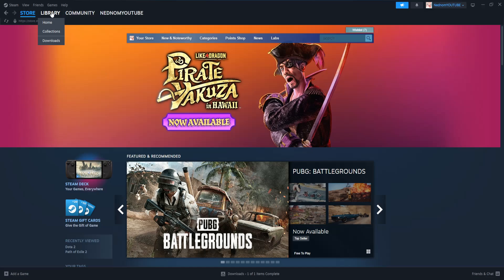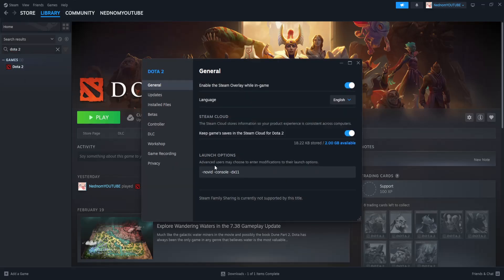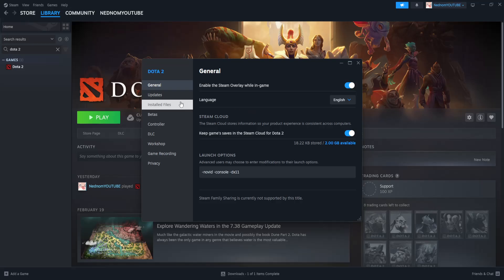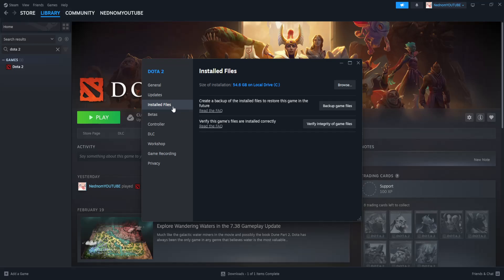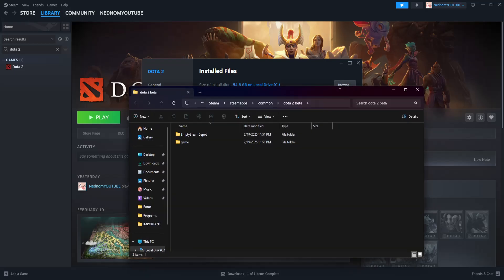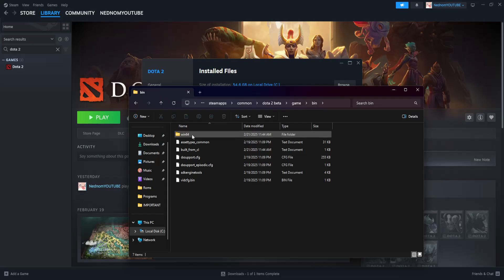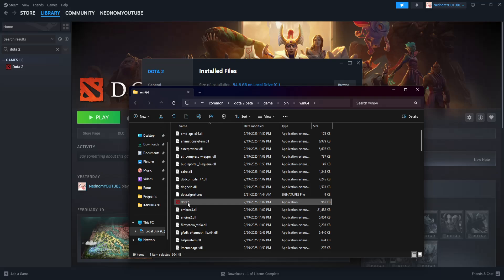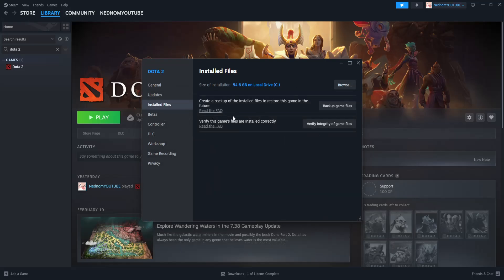How To Fix Dota 2 FPS Drops In Game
In this video I show you how to fix Dota 2 fps drops in game. If you want to learn how to stop the constant fps drops in Dota 2 then this is the tutorial for you.